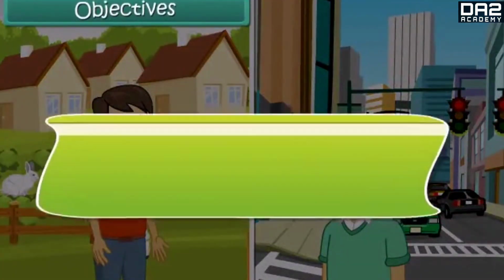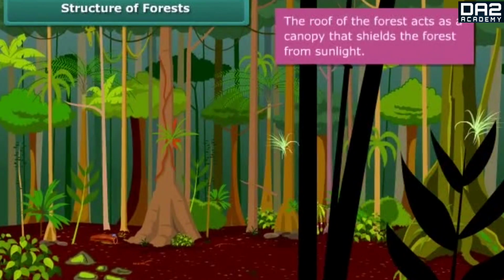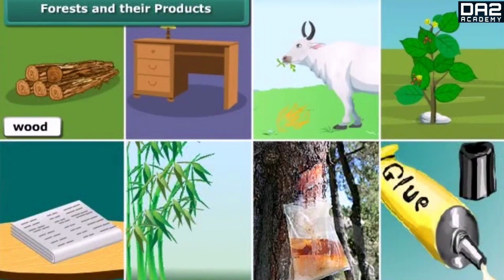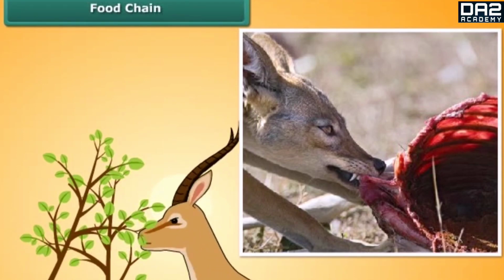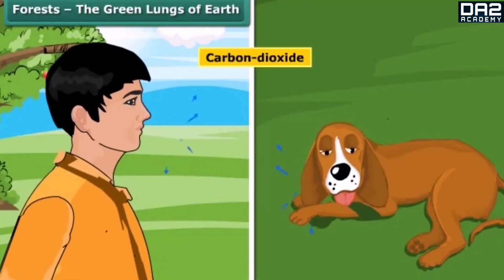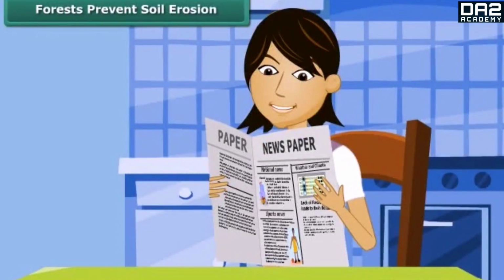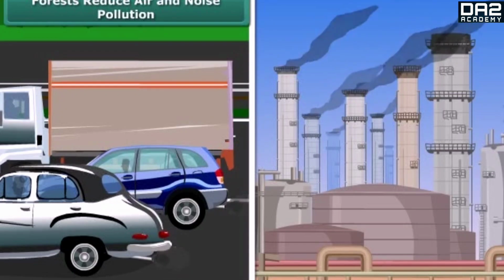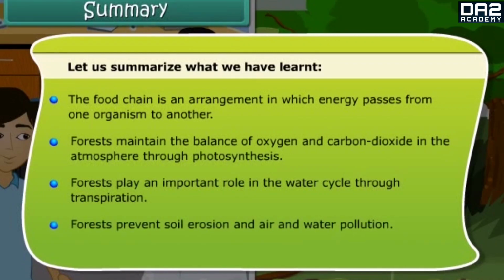Forest our lifeline | Science English for class 7th | da2 academy for 7th | da2 for middle stage